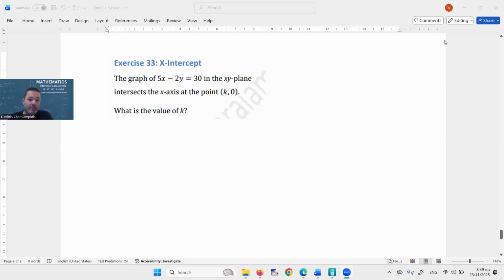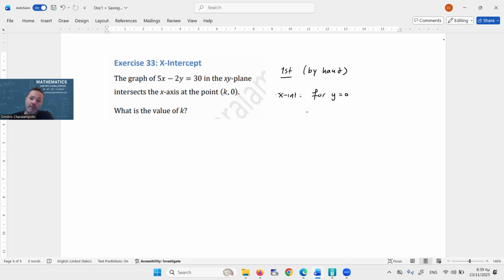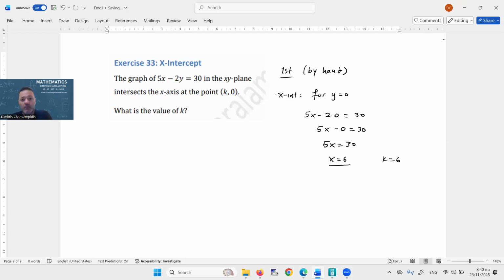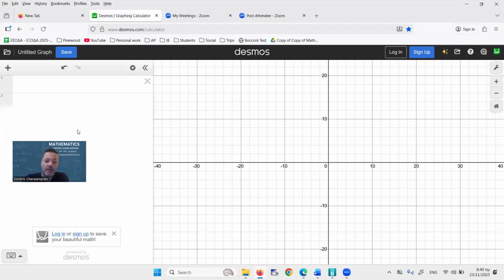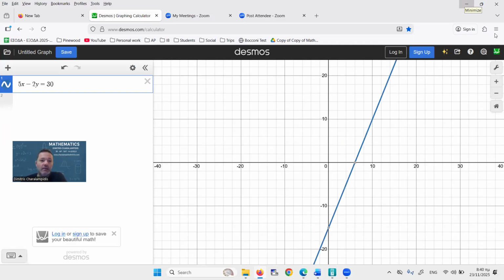(s3e33) SAT Point on a line problem SAT Math solution